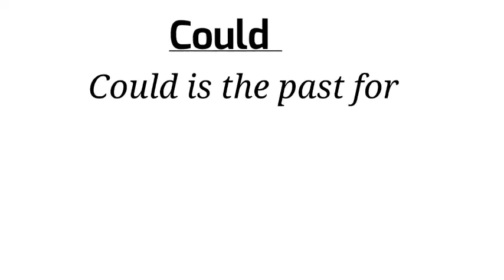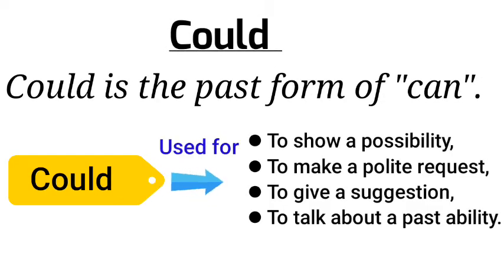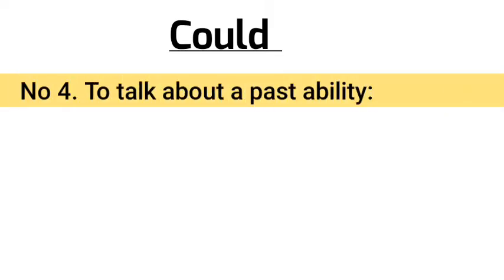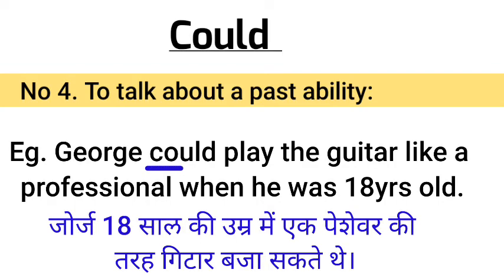Learn How To Use Would, Could, Should | Modal Auxiliary Verbs | इसका सही तरीके से उपयोग करना सीखें।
High School English Grammar and Composition Book (Regular Edition)

English Grammar in Use Book with Answers: A Self-Study Reference and Practice Book for Intermediate Learners
 of English

Primary School English Grammar And Composition

Wren & Martin High School English Grammar And Composition Book (Multicolour Edition)

Blossom Moral Story Book for Kids 1 Years to 10 Years Old in English
| 31 Fairy Tale Stories with Colourful Pictures | Best Bedtime Children Story Book
| Short Stories for Infants, Toddlers

101 Panchatantra Stories with Moral (New Edition)

Today's tutorial video is on " Would, Could, Should Modal Auxiliary Verbs."

Daily English sentences Learning | Would, could, should in English | Daily English words | English Vocabulary abulary |  English for beginners | Quick English

Dear Students, I would like to Welcome all of you to my channel Quick English.. by Neil Sir".

This video will help you to learn:

1. WOULD, COULD, SHOULD

2. MODAL AUXILIARY VERBS

3. Vocabulary learning.

🎧 Use earphone for better understanding

Keep the Notification on press the 🔔🔔 to get notified for more informative videos.

would could should
use of would could should